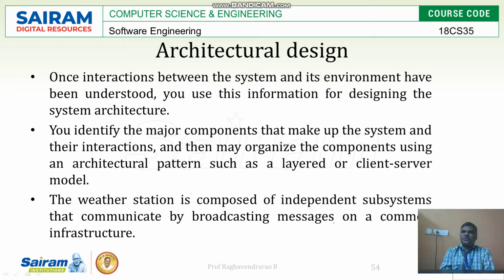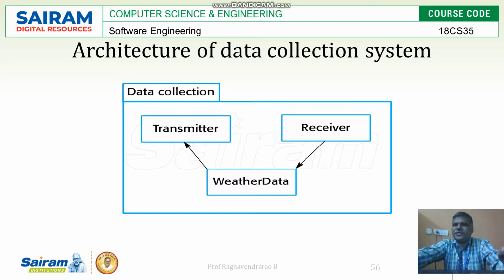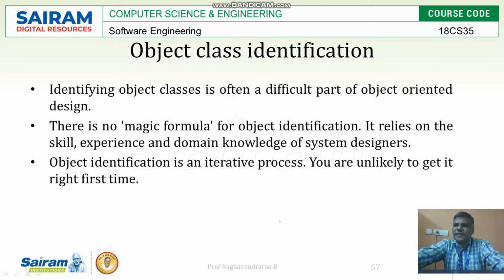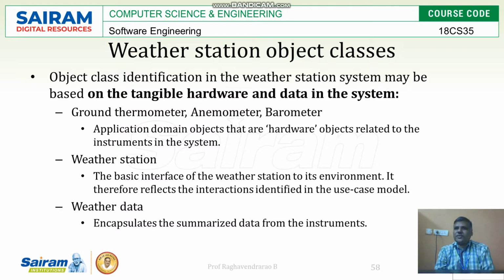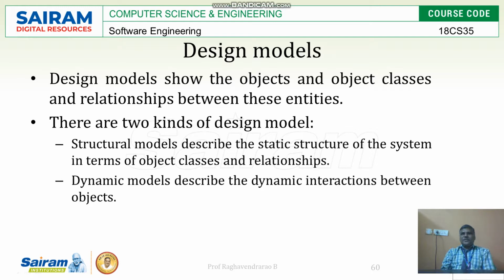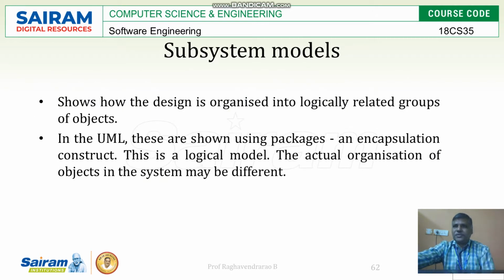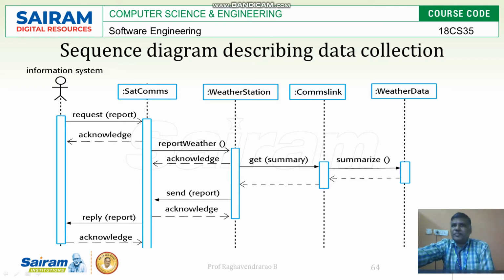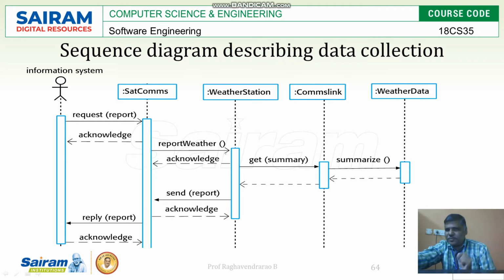Lecture Video 18CS35 Module3 Design & Impln Part 2